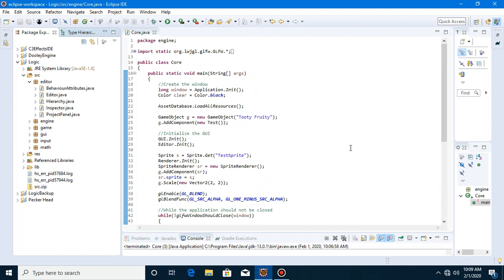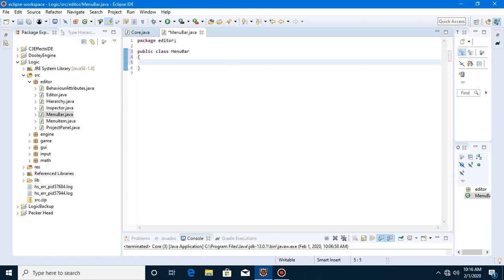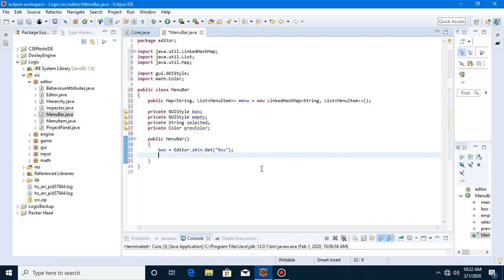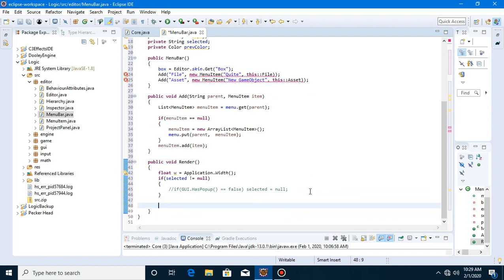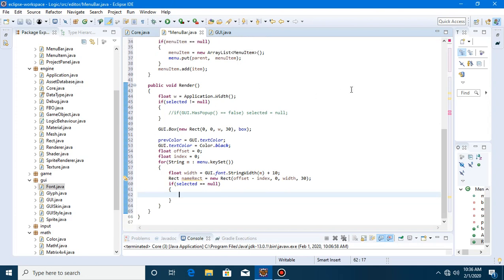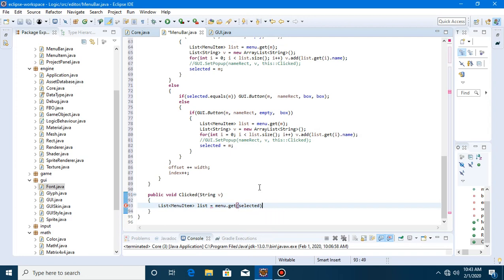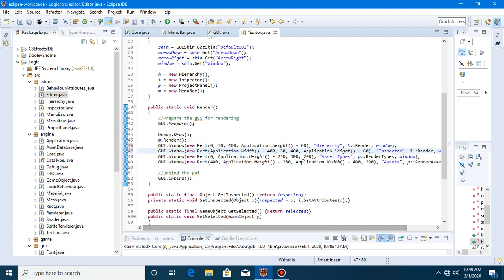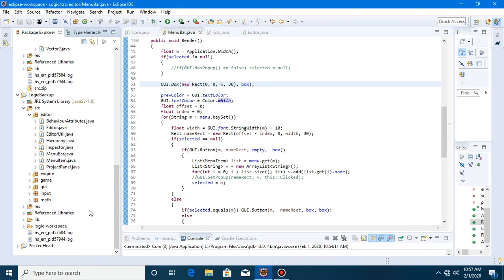LWJGL 3 2D Game Engine (MenuBar) #25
In this episode we create the menubar. Unfortunately we couldn't get to popups in this episode but we will get into that next episode

Josyah Dooley